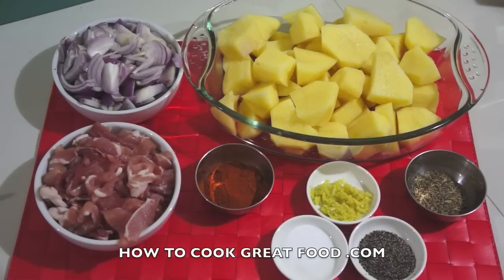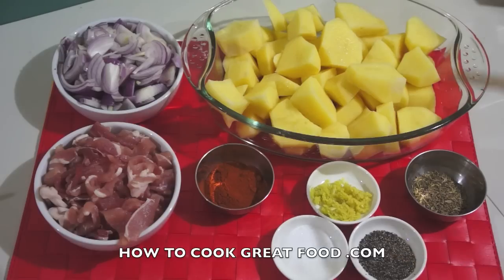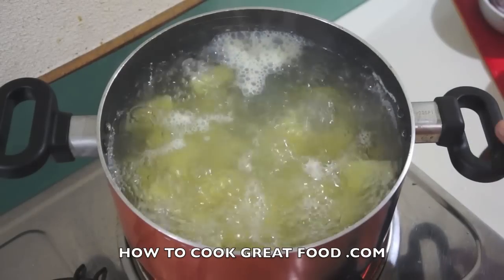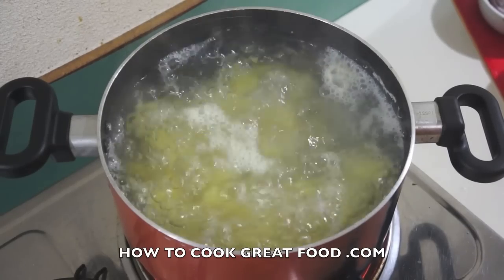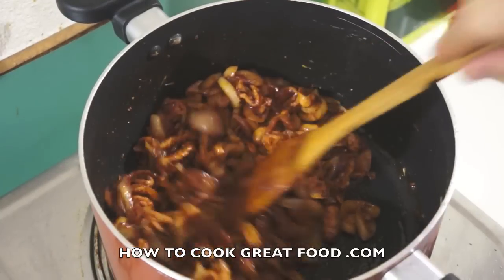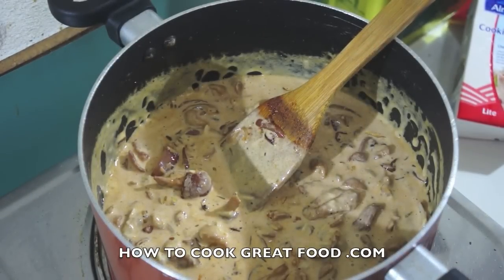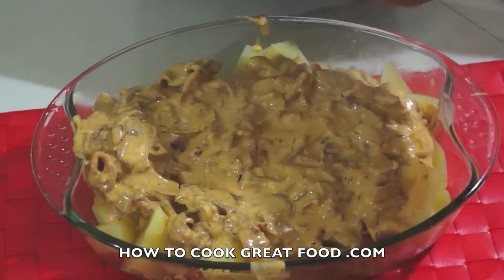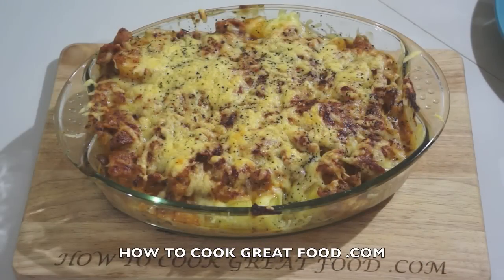Bacon & Potato Cheese Bake - Bacon Cream Sauce - Easy oven Potatoes - Scalloped Potatoes - Bacon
Bacon & Potato Creamy Cheese Bake Recipe